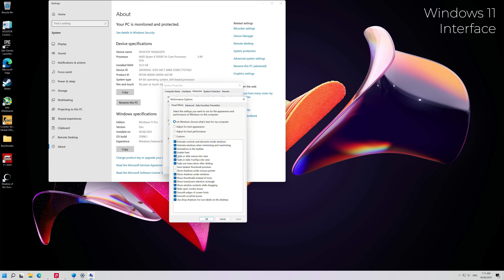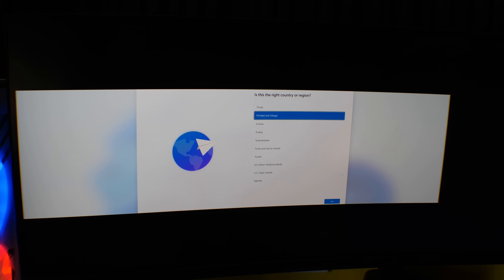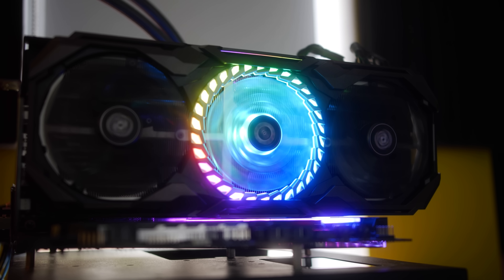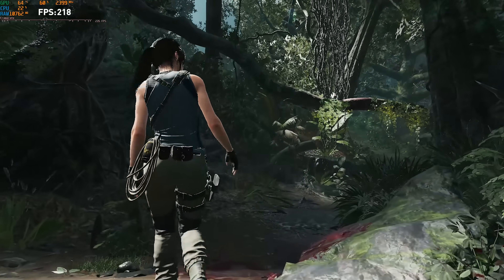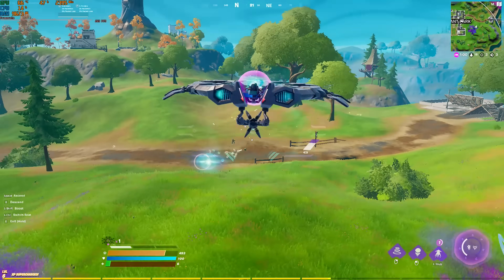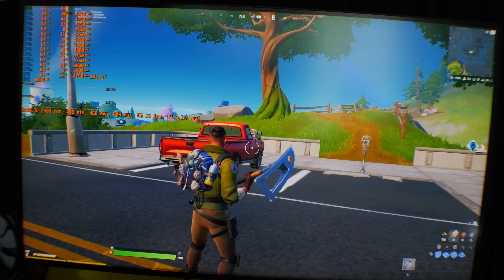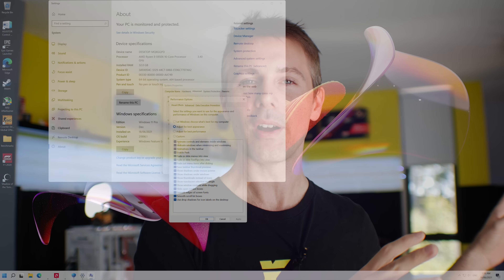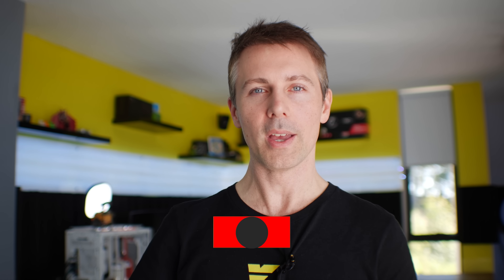Windows 10 Vs. Windows 11 😱 GAMING Benchmarks!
Is there a difference between fps and benchmark numbers on Windows 11 vs Windows 10? Well let's find out in today's video! Also a how to install windows 11 is coming up soon!

timestamps

00:00 Installing Windows 11, TPM 2.0 and secure boot was needed
02:02 Test system used, 5950x and 6800 XT
02:35 Gaming Benchmarks F1 2020
02:50 Shadow of the Tomb Raider
03:49 Fortnite Aliens Update DX 12
04:43 CS GO, with weird hotfixes for FPS on games like Valorant and Minecraft also.
06:06 Windows 11 and why I think it's better, recommended.
07:20 Question of the Day, how do those fans pull any air through?